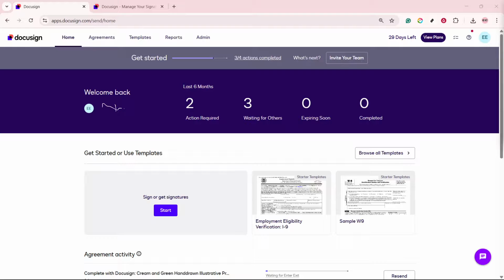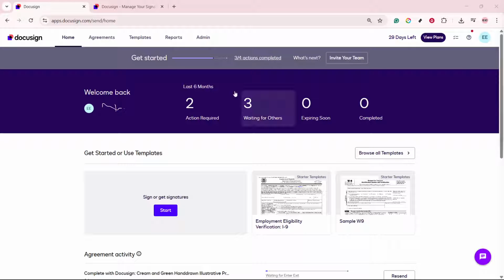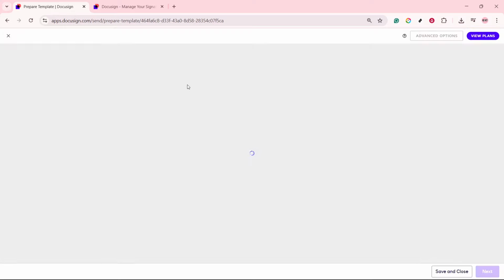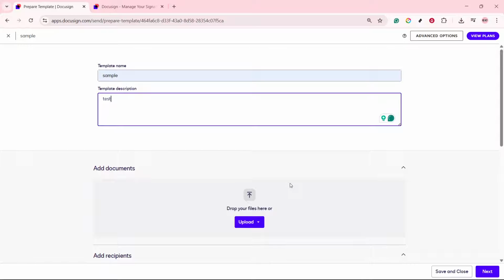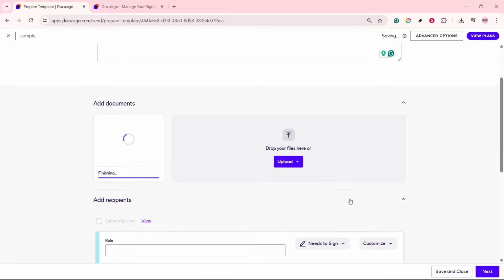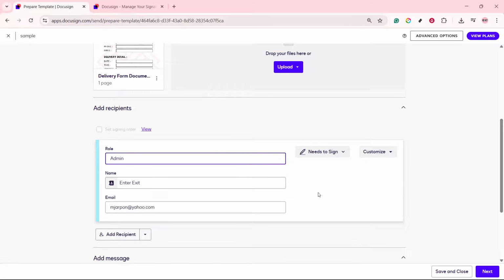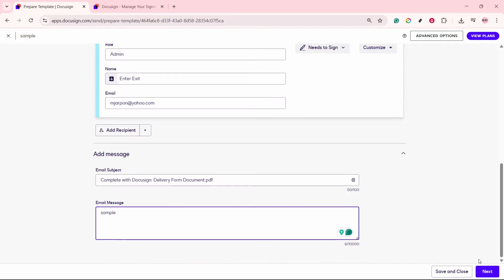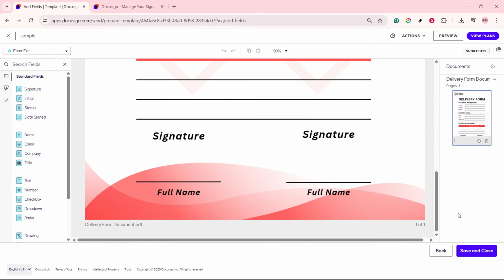How to make DocuSign template [2025 Easy Guide]